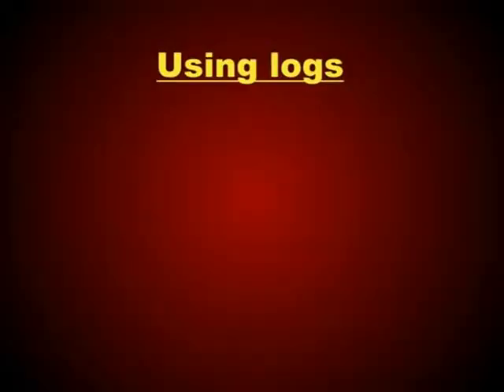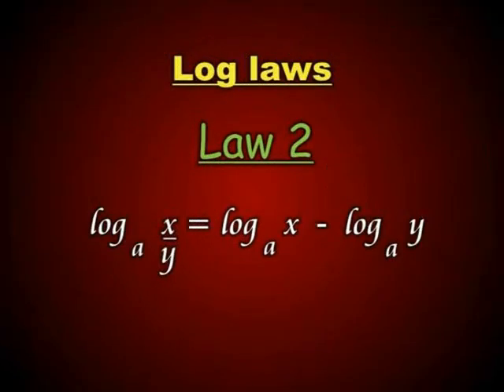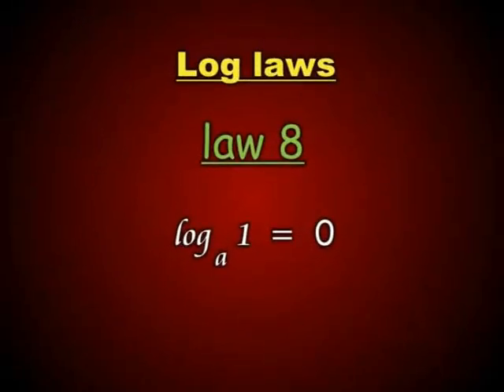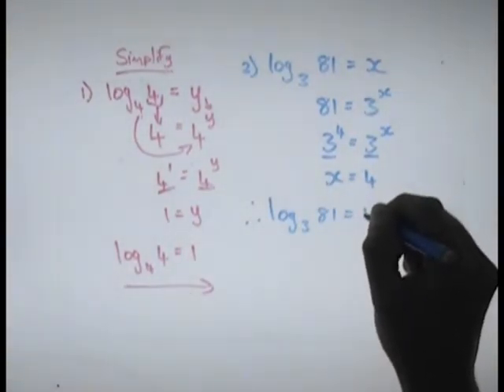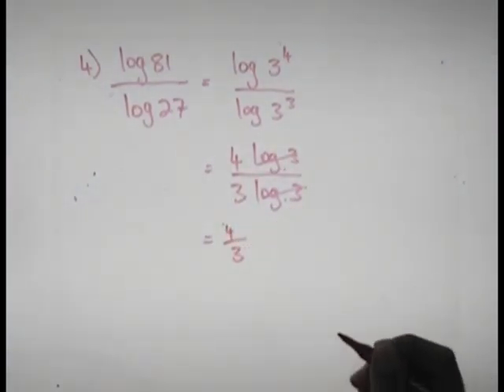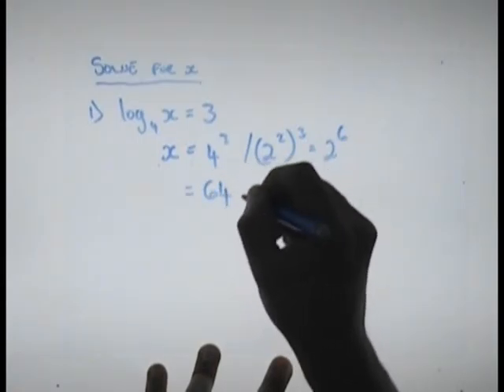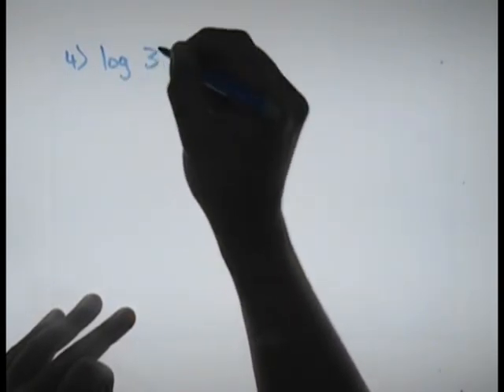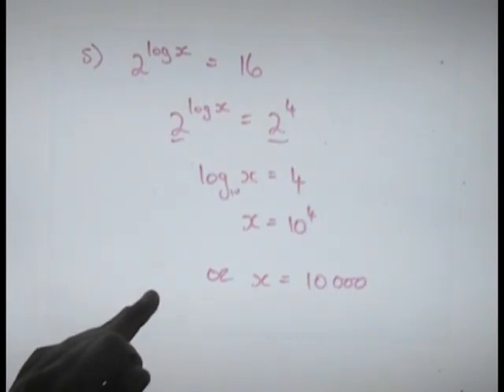Exponents Tutorial 2: Advanced exponents and logarithms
Advanced Exponents and logarithms. Video by Riyaadh Ebrahim of Brighter Futures Tuition.

to be used in conjunction with these videos.